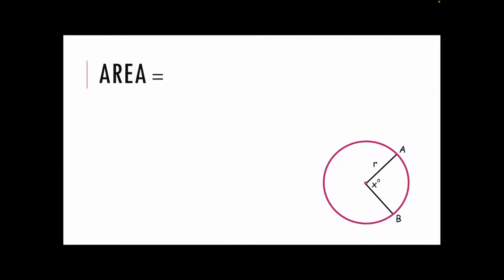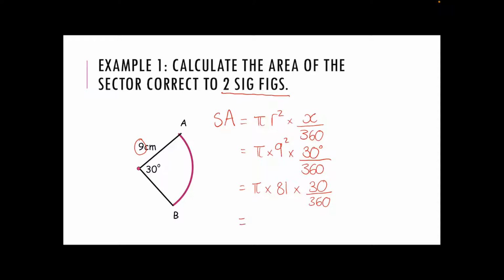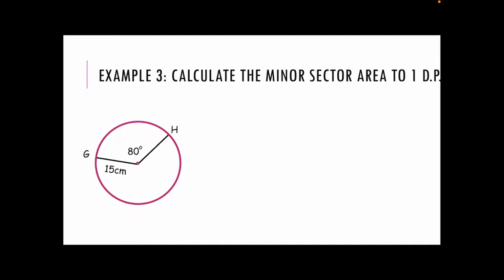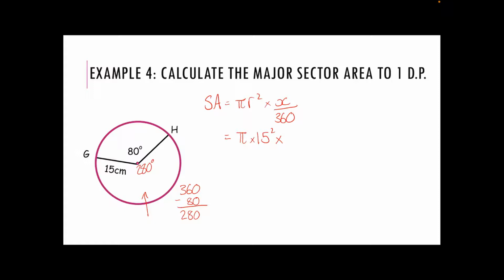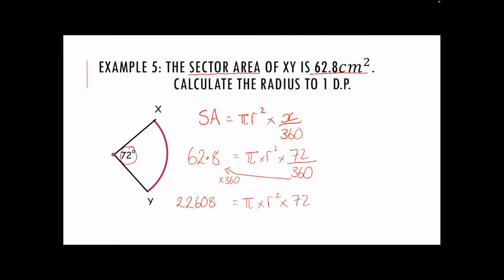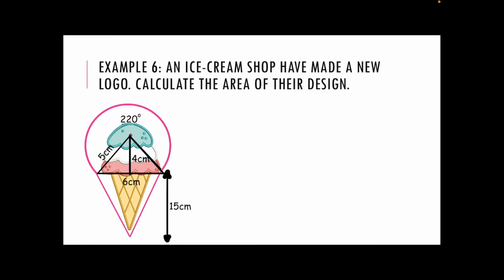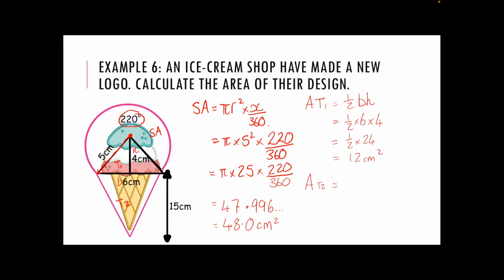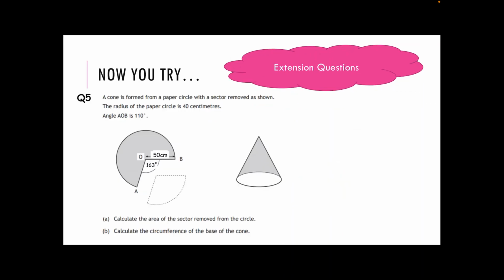National 5 Applications of Maths - Sector Area